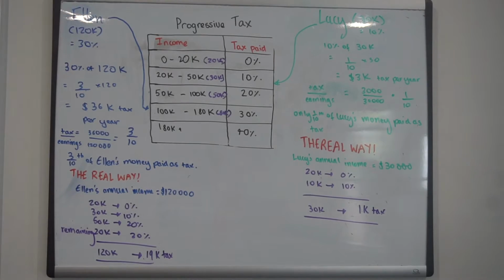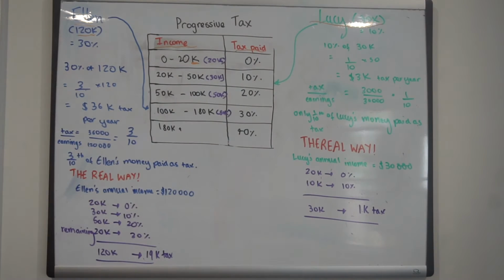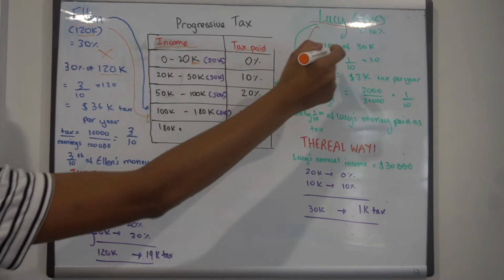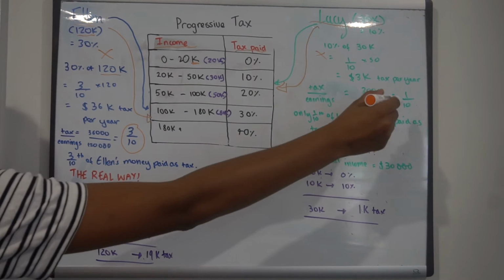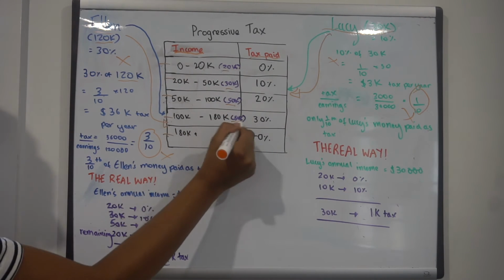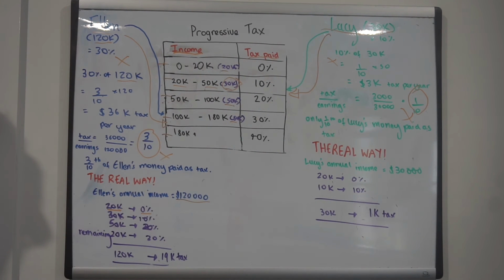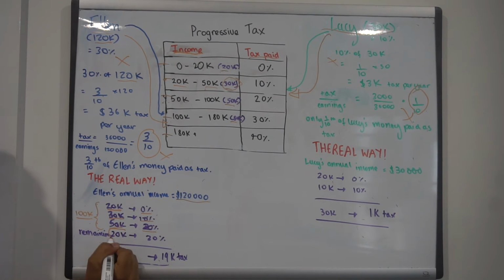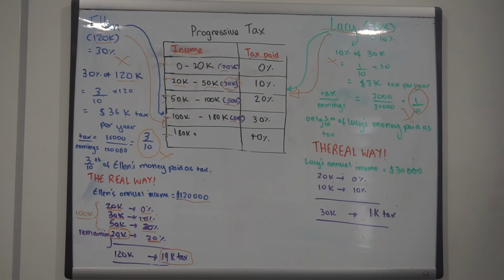Lesson #14: Progressive taxation and personal income tax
Welcome back!
Today is all about personal income tax and the theory behind it. We will learn about how the progressive taxation system works to make it fair for all, as well as the government objectives of tax.
Images: Pixabay